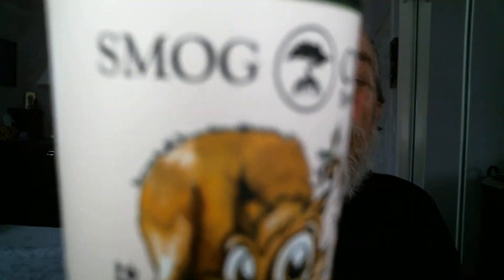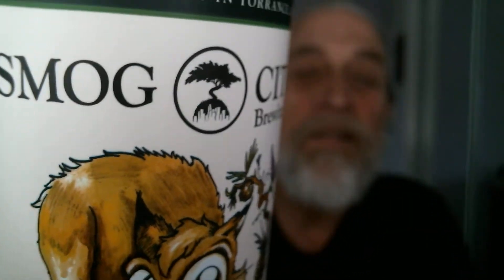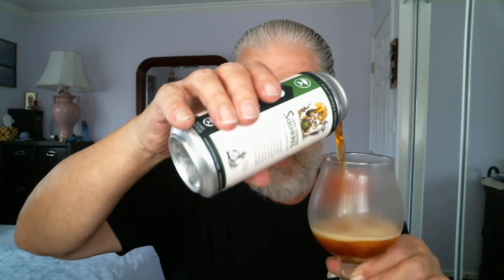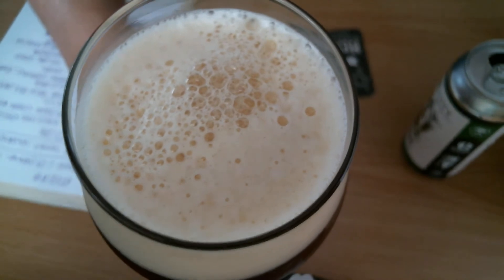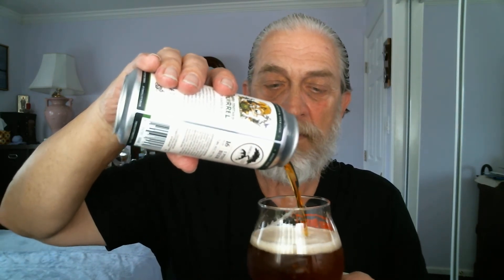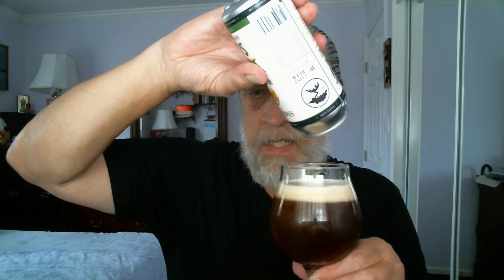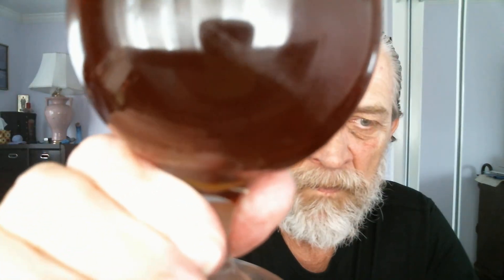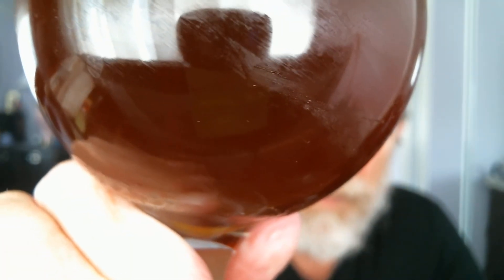ROB JOHN'S BEER REVIEWS#505 SMOG CITY SABRE TOOTHED SQUIRREL HOPPY AMBER ALE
ENJOY ROB JOHN'S THIS GREAT VERY PINEY &CITRUSY& RESINY AMBER ALE